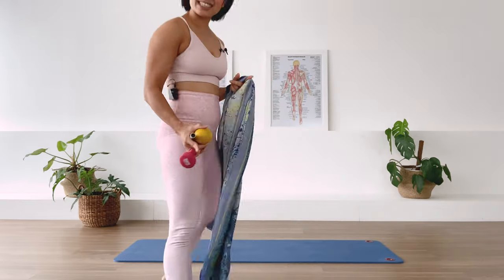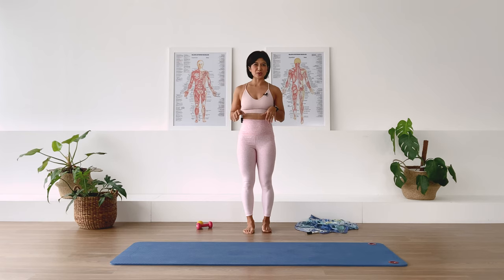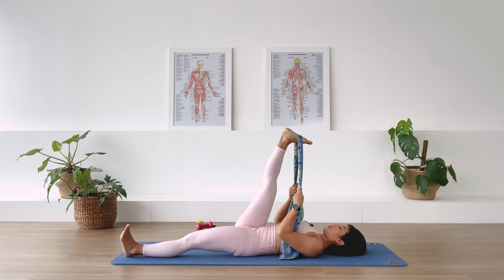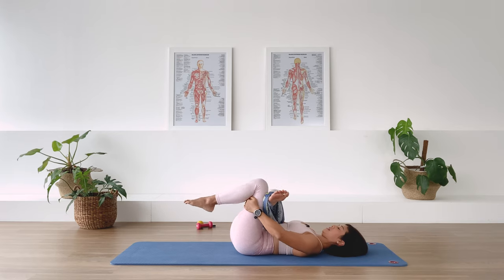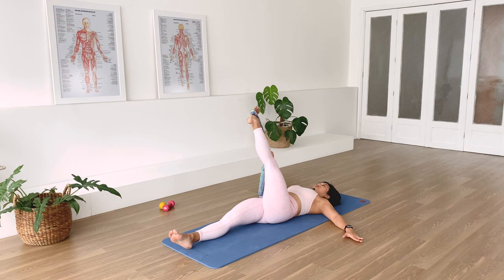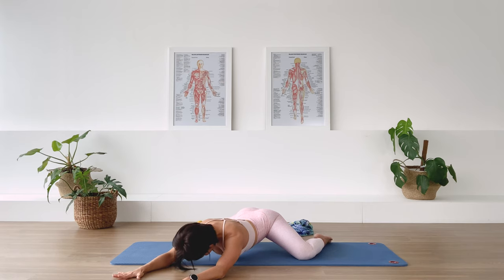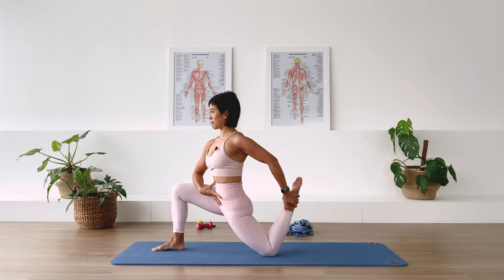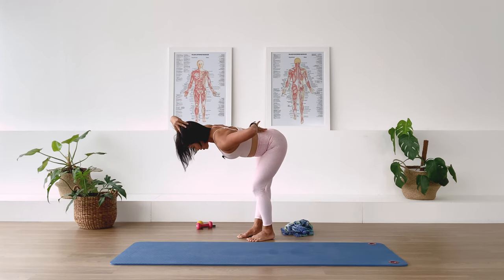20 mins Lower Body Stretch | Pilates for Beginners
This is a 20 min Beginner Pilates Lower Body Stretch that will unwind tension in the legs and hips. We will explore low-impact ways to stretch your muscles and extend your flexibility. This is a great class to do before or after a lower body workout or if you are feeling sore on a recovery day. Send lots of positive Pilates vibes Mira. 🤸‍♂️
💖 This video is part of a 30-day Start to Flow Pilates program, try the first 7 days for FREE